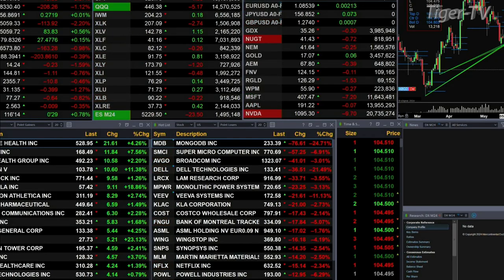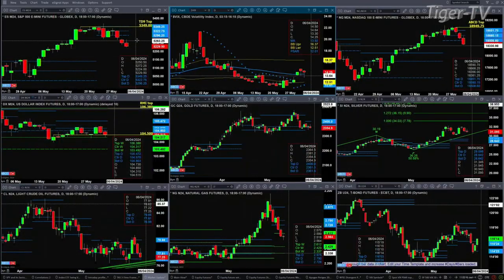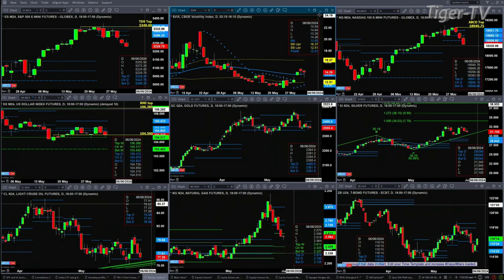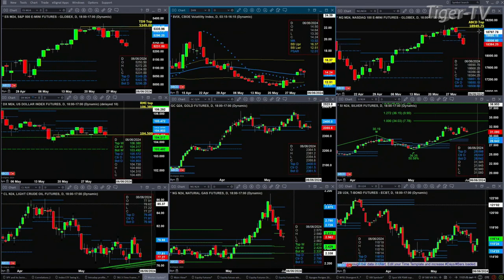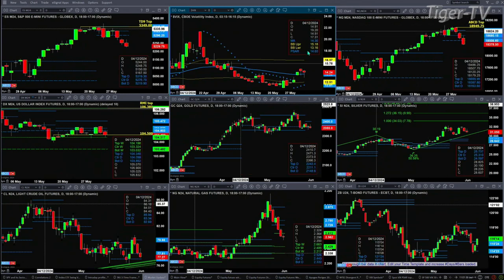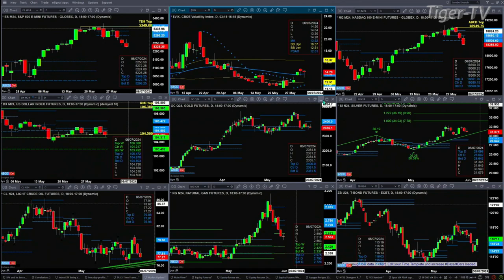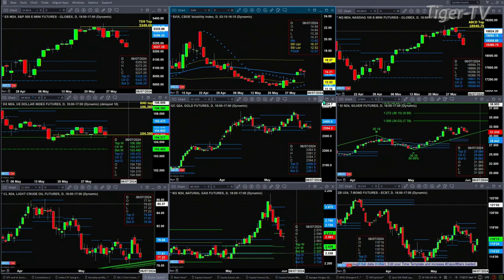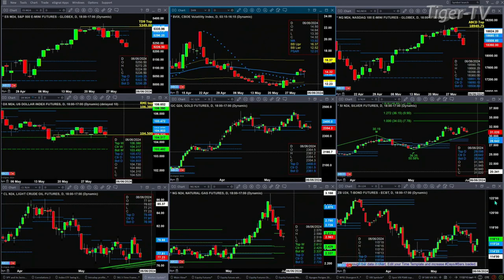May 31st, 11AM ET Market Update on TFNN - 2024